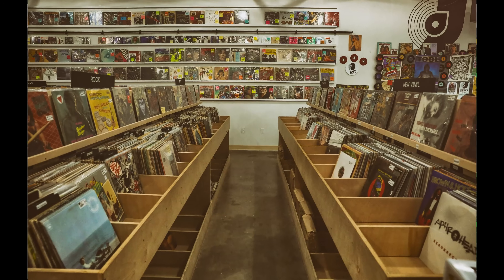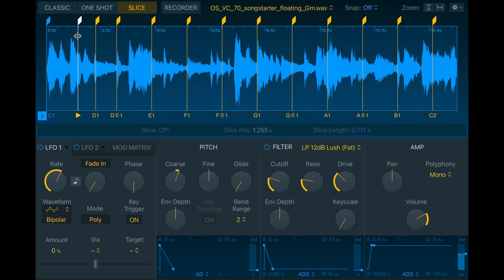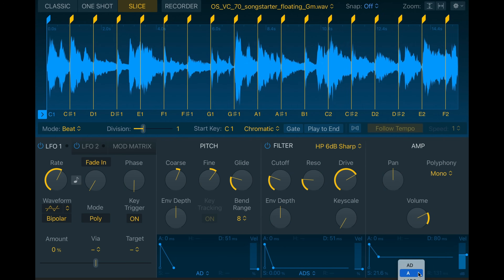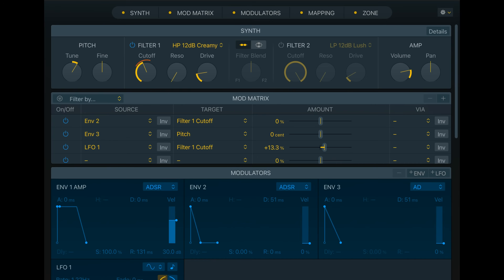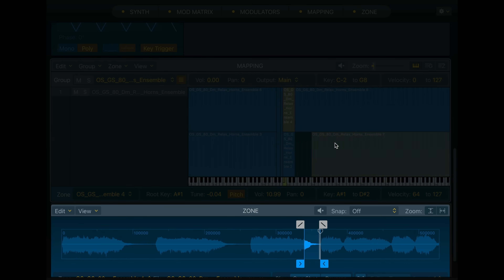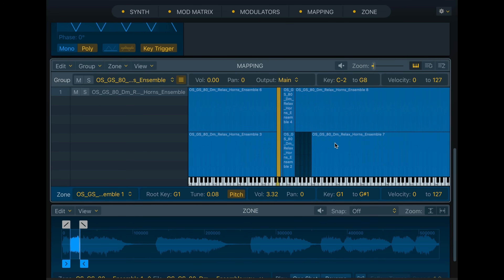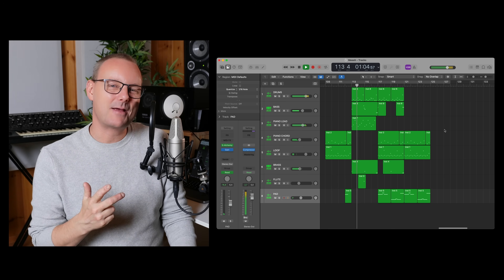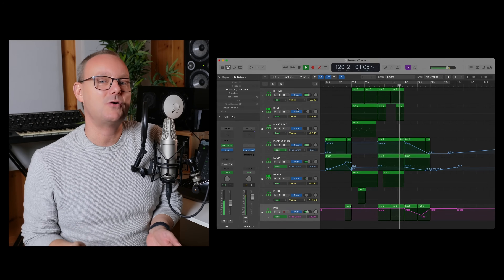Logic Pro Sampling Guide - 3 Samplers You Need to Know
How To Use Samplers in Logic Pro X

00:00 - Intro
00:40 - Quick Sampler
4:45 - Sampler
7:19 - Sample Alchemy